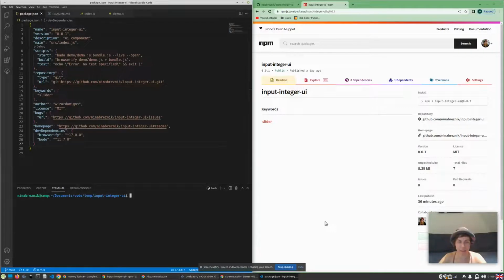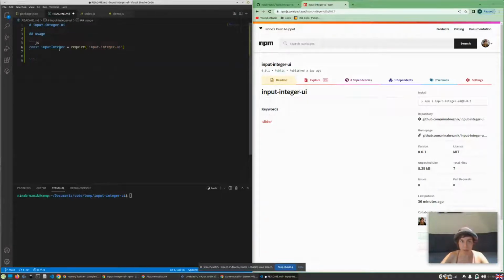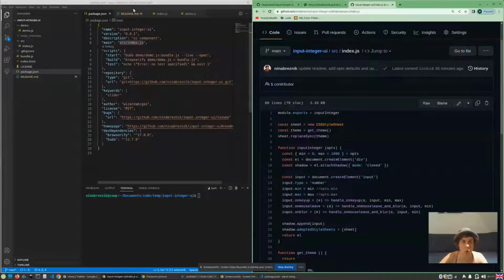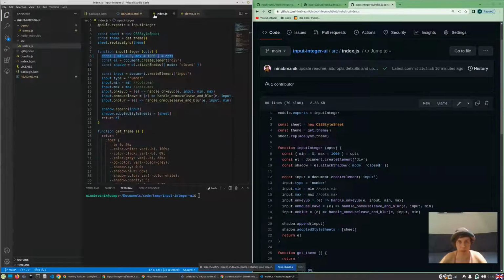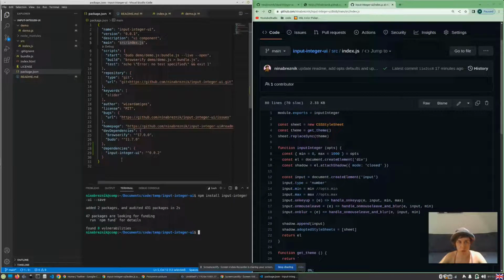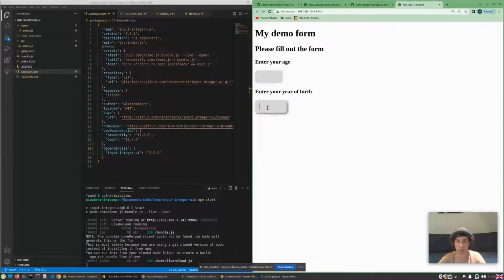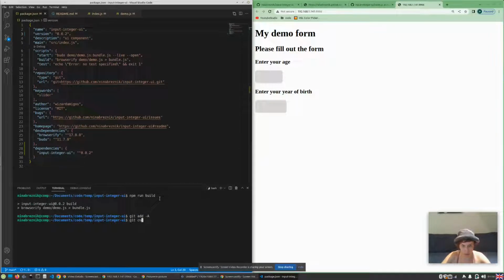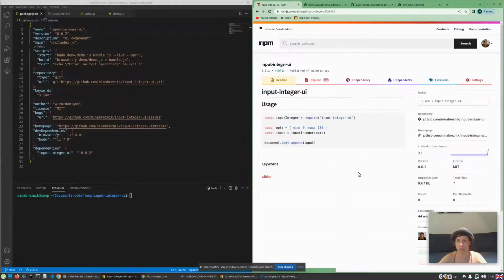17. Finish first input-integer component